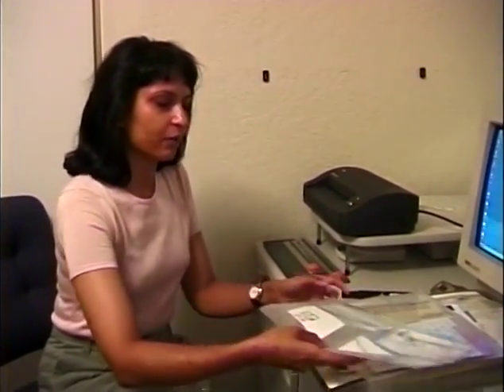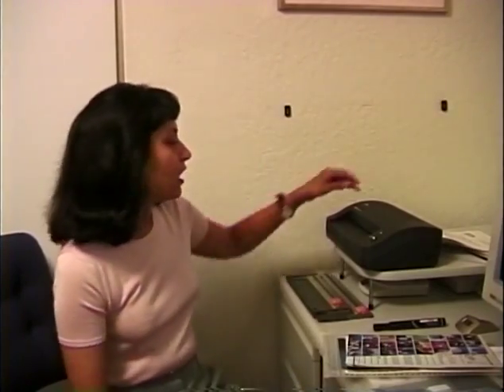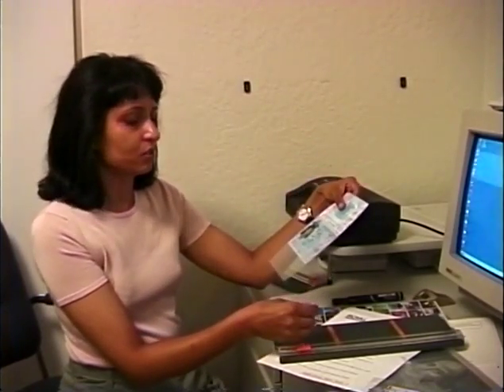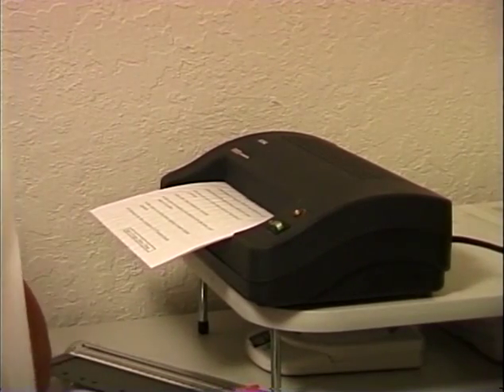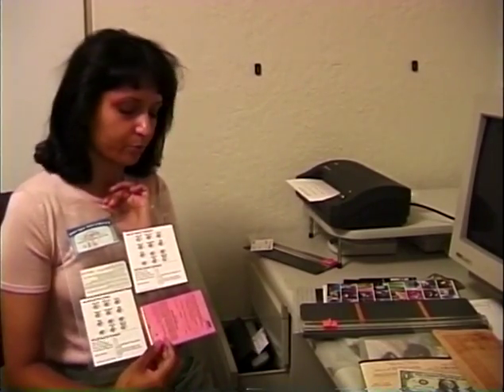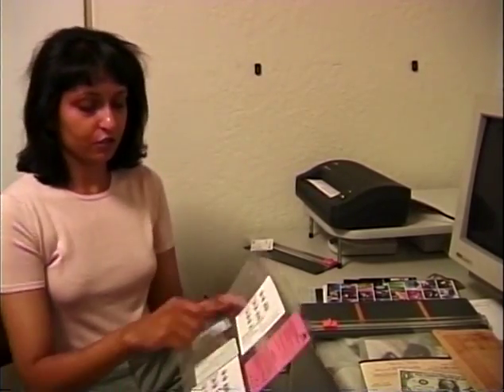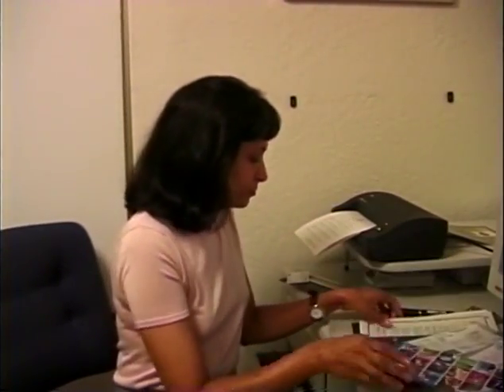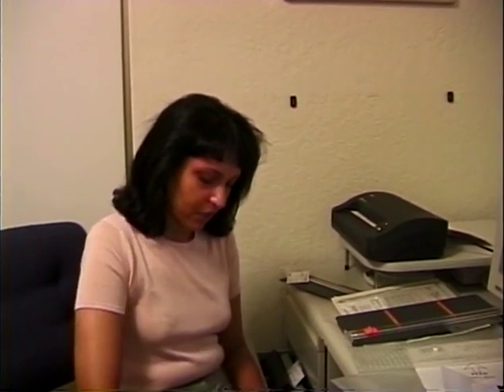Anal Retentive Housewife 02: The Laminator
The Anal Retentive Housewife shows you how to laminate. Protection is important.